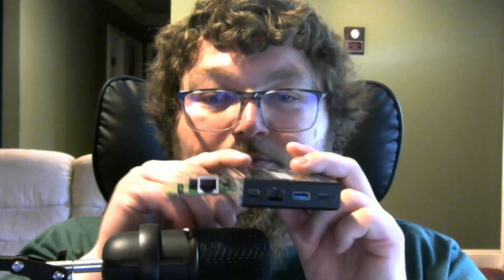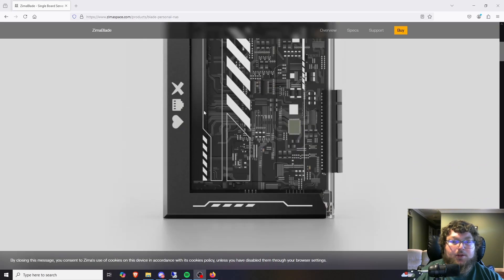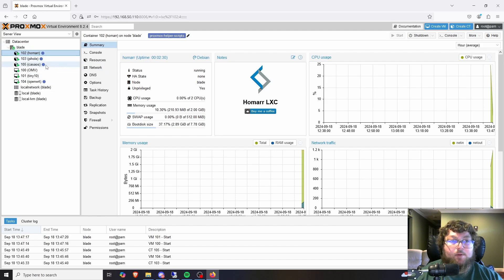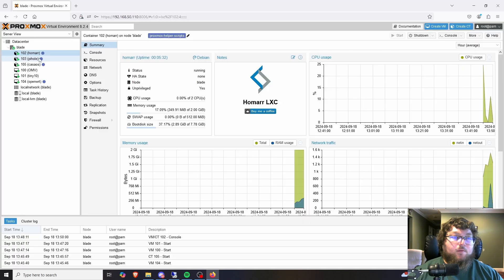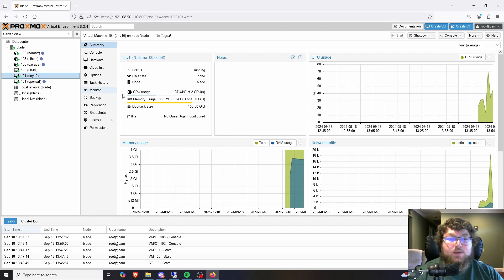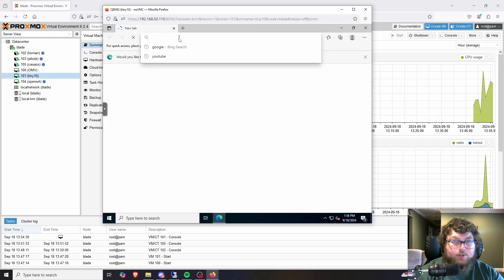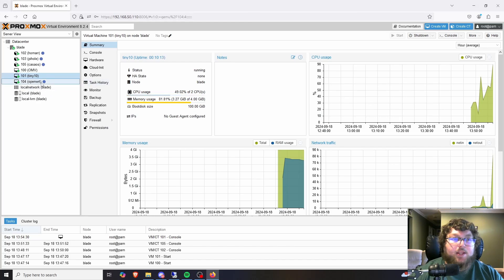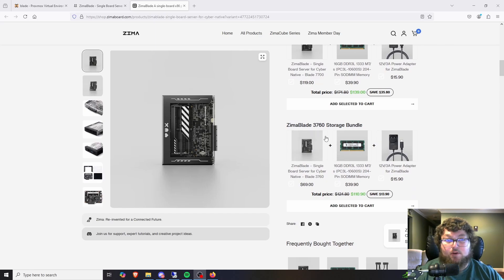Is This The ULTIMATE BUDGET Homelab Server? | ZimaBlade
In this video I go over how the ZimaBlade is possibly the best budget homelab server!

ZimaBlade on Amazon

Links:

Hardware I Use:
32 GB Ram Kit
HP EliteDesk 800 G4
2.5" SSD
2TB NVME